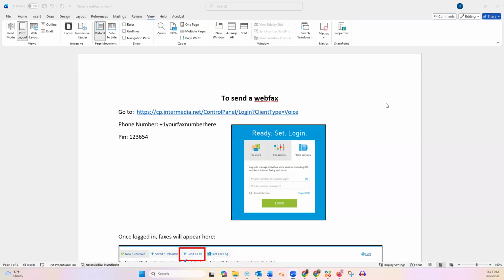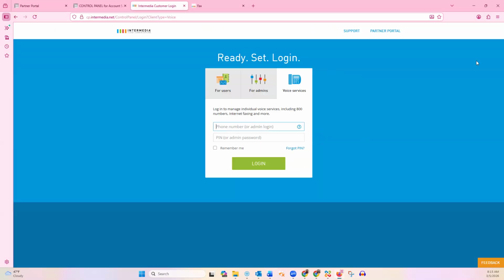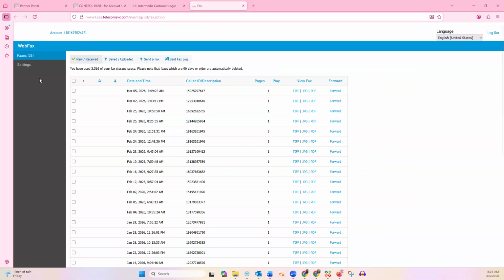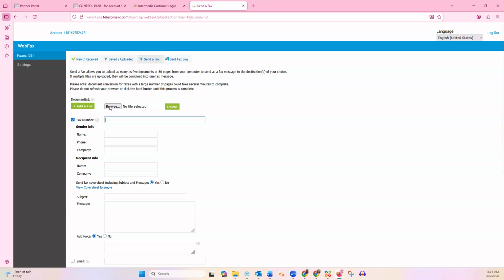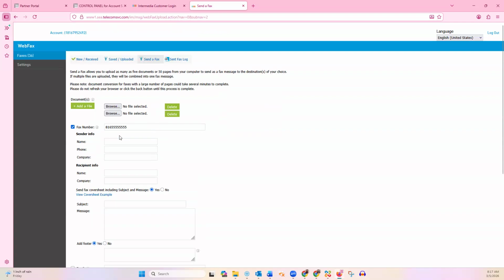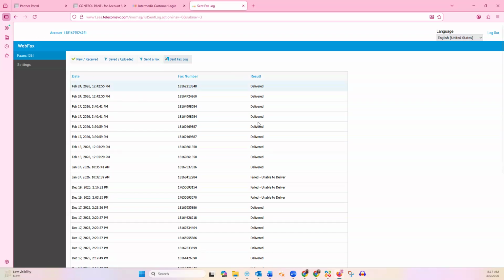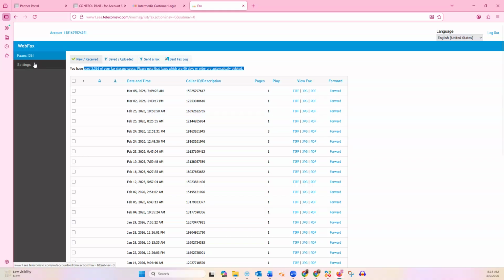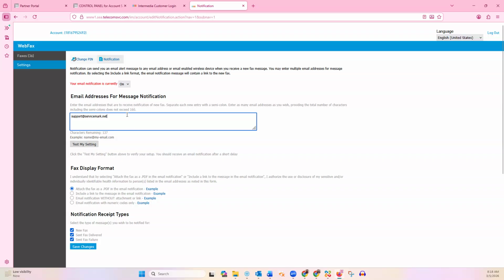Sending out an eFax (electronic fax) with Intermedia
Learning how to send out an efax with intermedia from ServiceMark Communications.

In this training video, learn how to quickly and securely send an electronic fax (eFax) using Intermedia in this step-by-step tutorial from ServiceMark Communications.

Contact ServiceMark Telecom:
4243 NE Port Drive